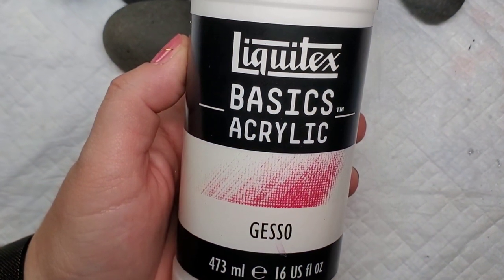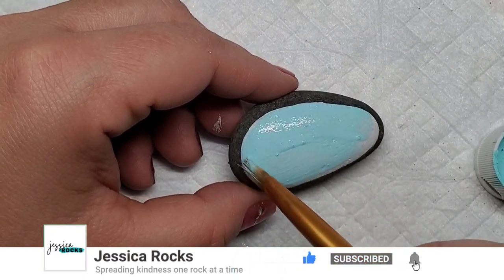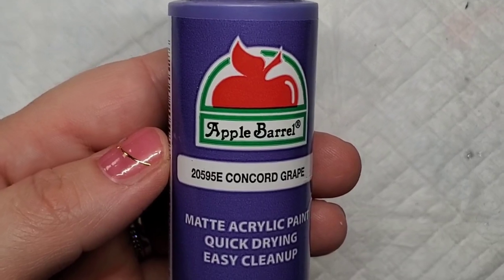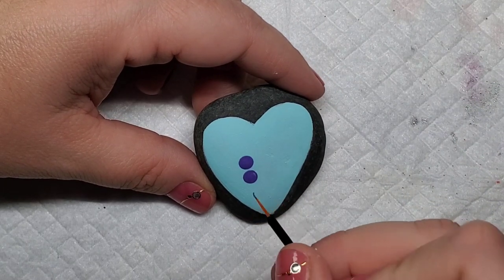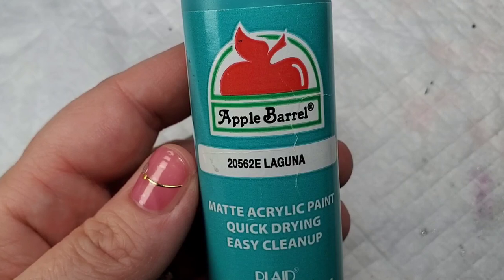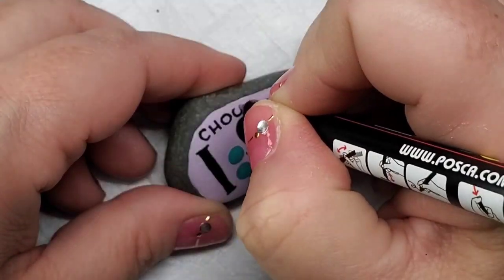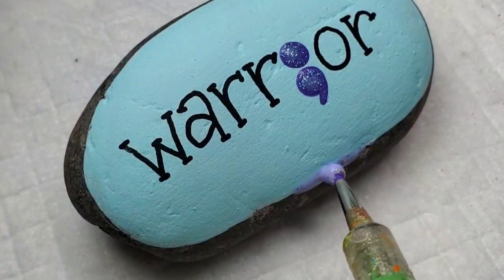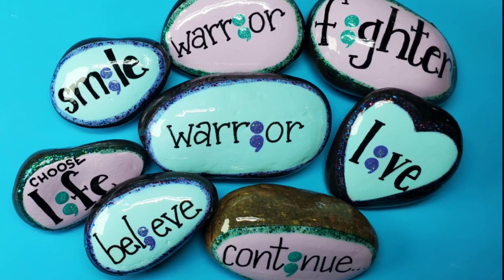Semicolon Word Rocks for Suicide Prevention Awareness Month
💜💙 September is Suicide Prevention Awareness Month and this is an easy rock painting design to show some love in your community!  💜💙 Spread more kindness rocks with this easy Note to Self Design

September is National Suicide Prevention Awareness Month, and this is an easy design for artists of all abilities that makes it easy to hide some really powerful kindness rocks in your community!  The design is easy, but carries a powerful message of encouragement to anyone who finds them!  The semicolon has become a symbol of hope in combatting suicide, depression, anxiety, addiction and more.  Happy Painting!

💜💙➡The suicide and crisis lifeline provides 24/7 free and confidential support for people in suicide crisis or emotional distress.

🎨Here are the supplies I used in this video:
Dotting Tools Used to add Glitter Paint

Chapters for Semicolon Word Rocks for Suicide Prevention Awareness Month:
0:00 Base Coating Rocks with Gesso
0:28 Base Coating Rocks with Lavender and Aqua Paint
1:04 The Meaning of the Semicolon
3:12 Adding Some Sparkle to the the Rocks
3:41 National Suicide Prevention Lifeline Contact Info